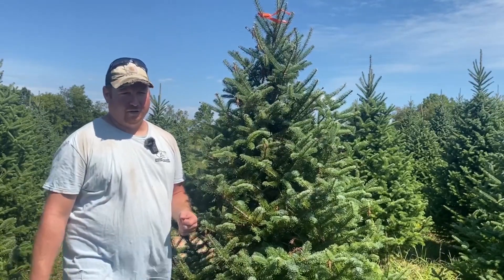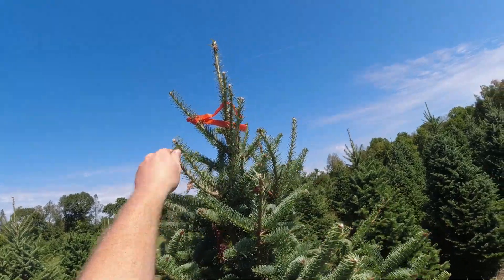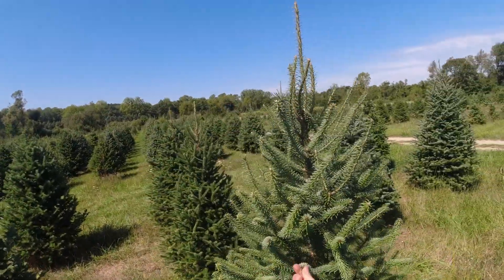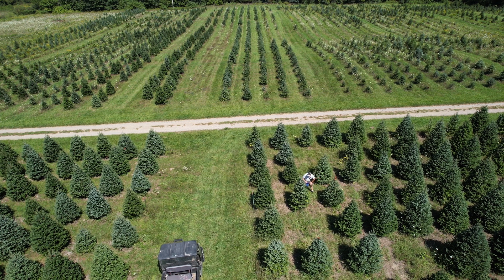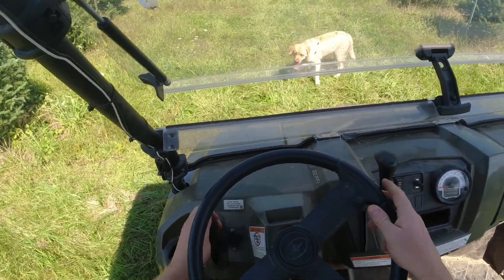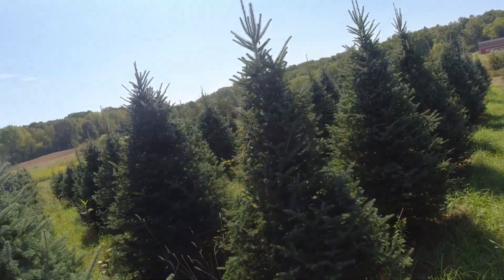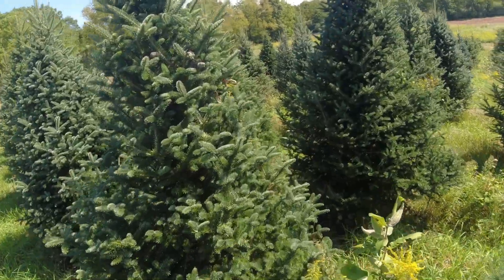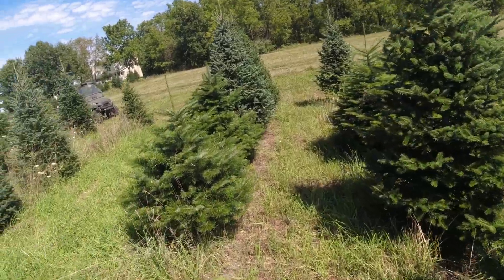Scouting for Bagworms in Canaan Fir Christmas trees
Last year I noticed a new pest in my Christmas Tree fields. This pest is known as bagworms. I removed what I saw last year and while shearing the trees this year noticed more. In this video I talk about this pest, remove the pest by hand and read what the USDA Christmas Tree Pest Manual says about these Bagworms.

Christmas Tree Pest Manual